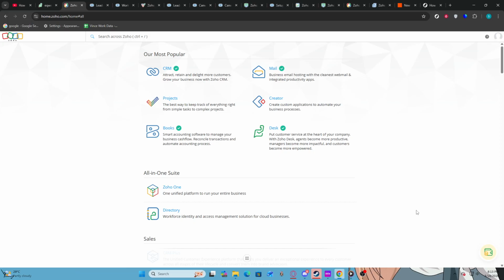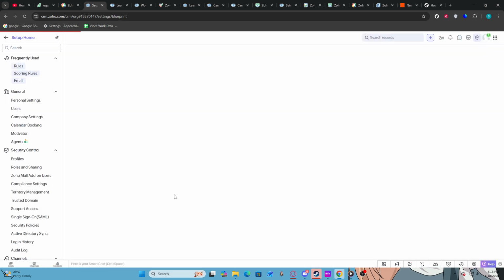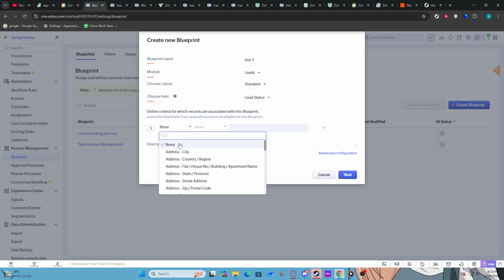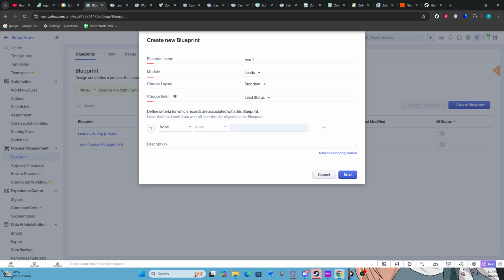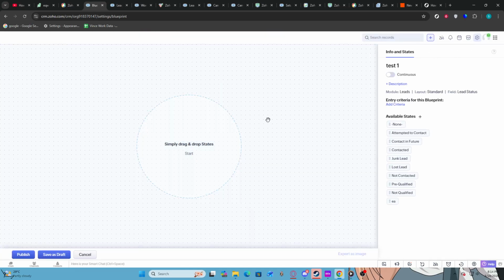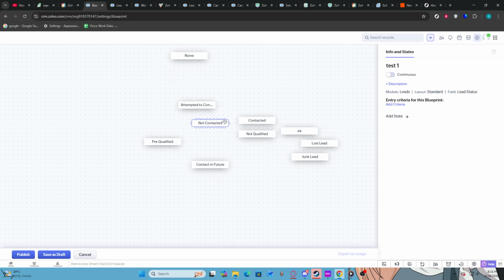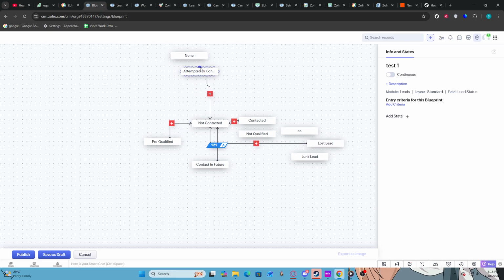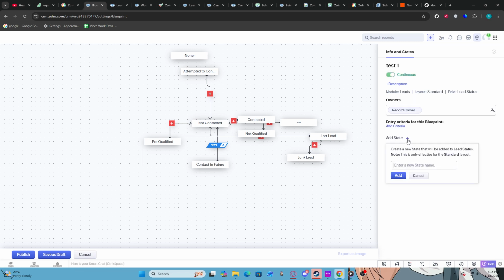How to set up blueprints on Zoho CRM, [LATEST GUIDE]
In today's Video we cover, How to set up blueprints on Zoho CRM,